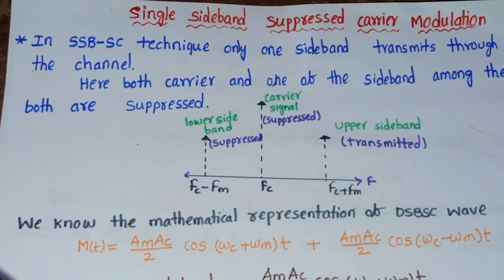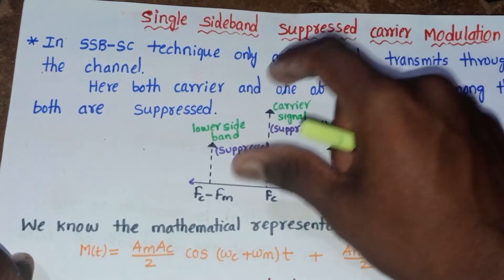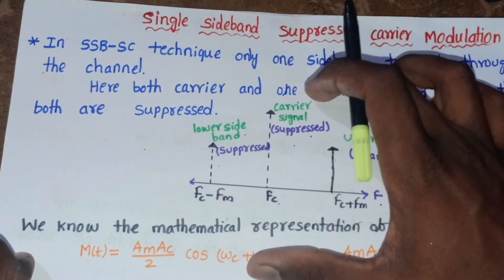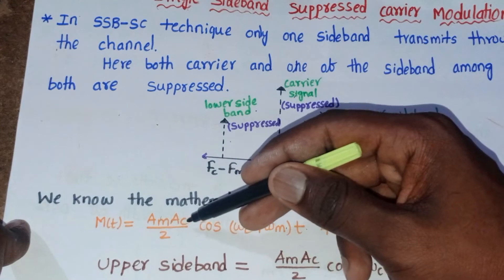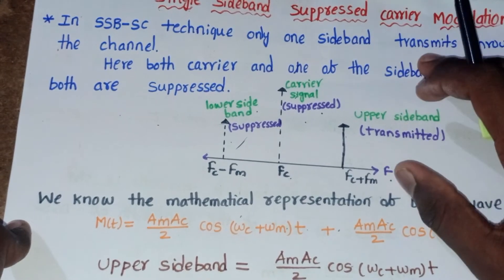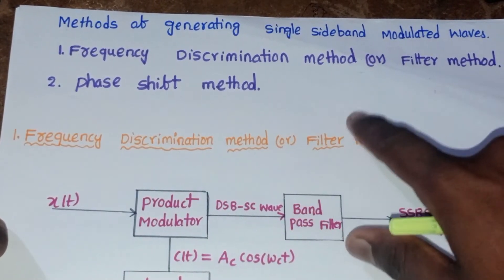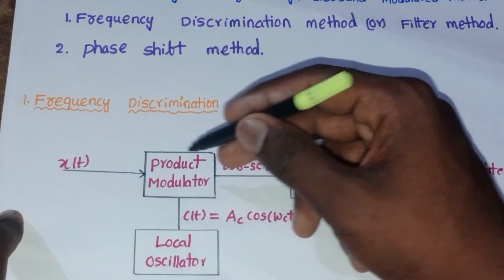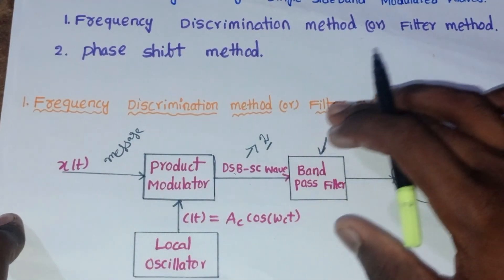Single sideband Suppressed Carrier Modulation( SSB-SC) || Generation of SSBSC modulated wave